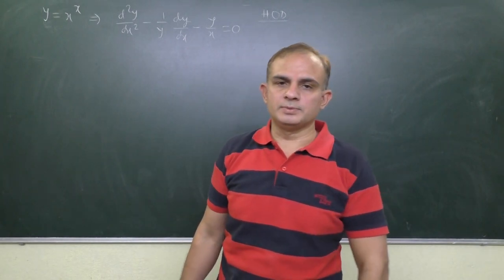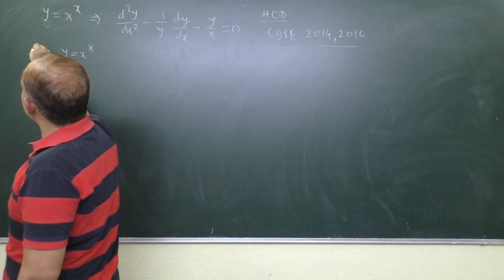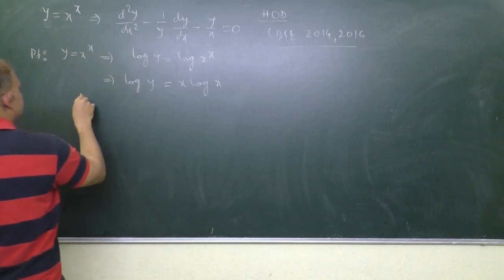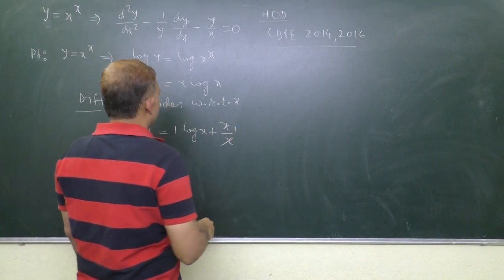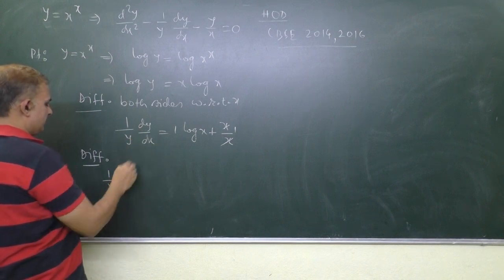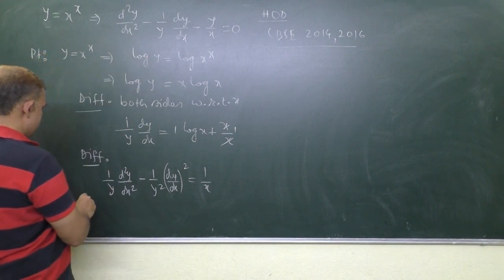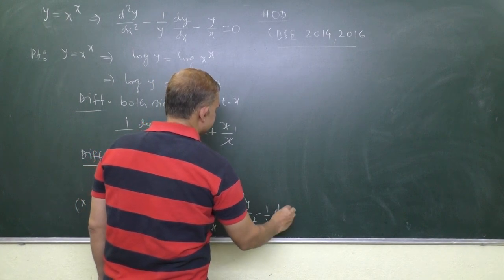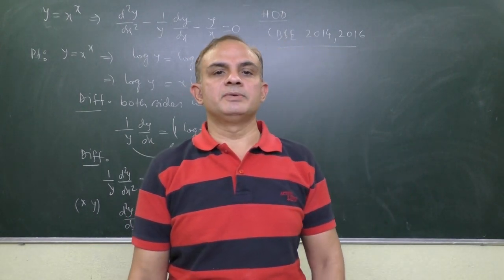If y=x^x then prove that d2y/dx2-(1/y)dy/dx+y/x=0